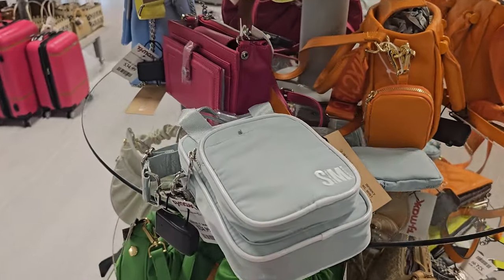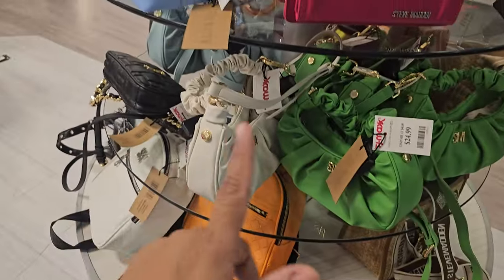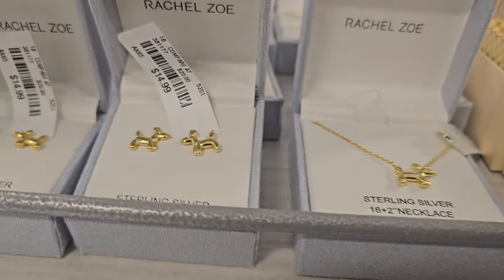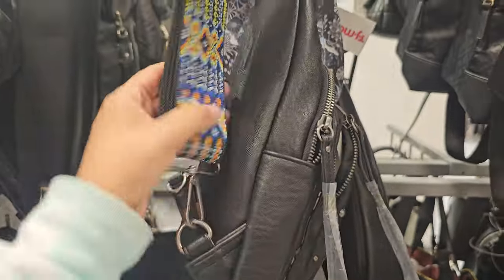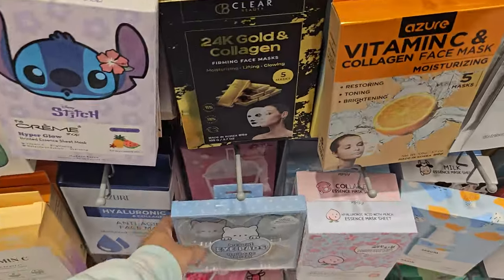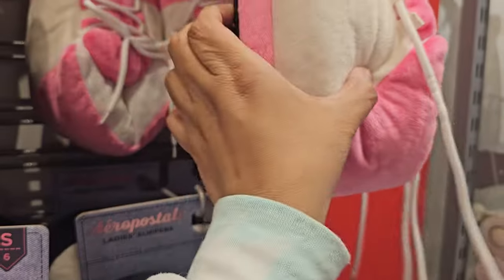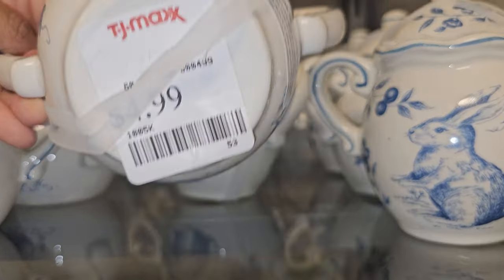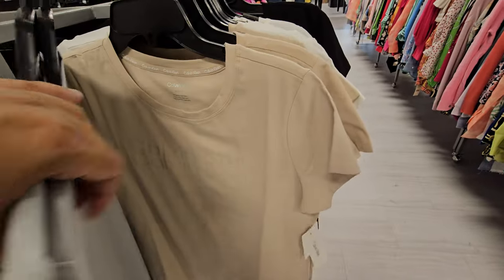TJ MAXX JEWELRY NAME BRAND HANDBAGS DECOR AND MUCH MORE SHOP WITH ME 2024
TJ Maxx has such cute slippers, new Michael Kors tote bags, Denim Aldo handbags that turn into crossbody bags, Steve Madden, Home decor, Spring decorations, Disney jewelry, Disney finds, and much more come join me on this discounted shopping trip , shop with me channel reis world,